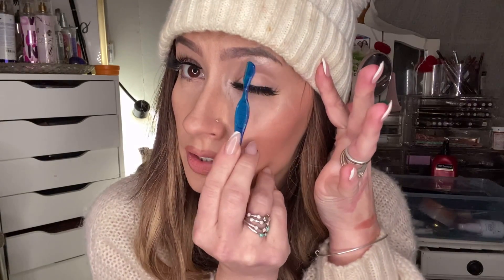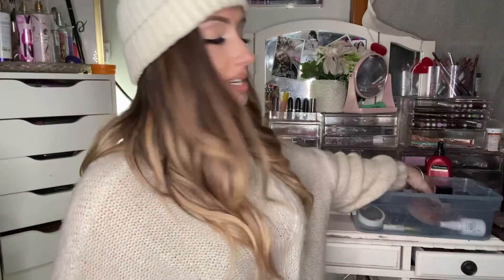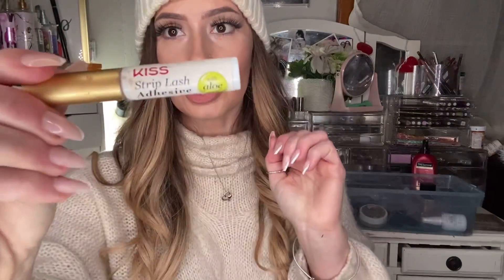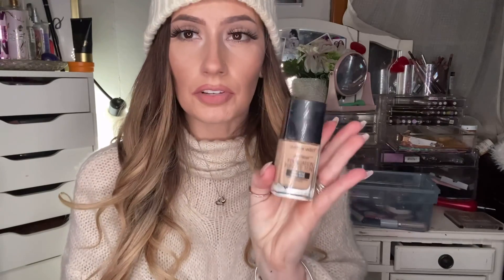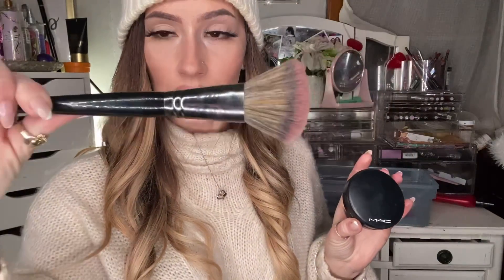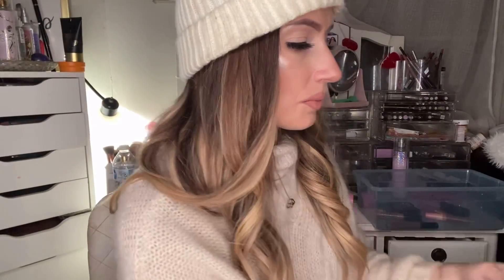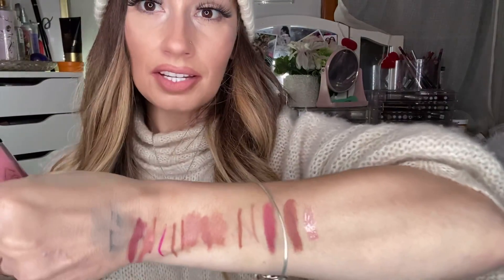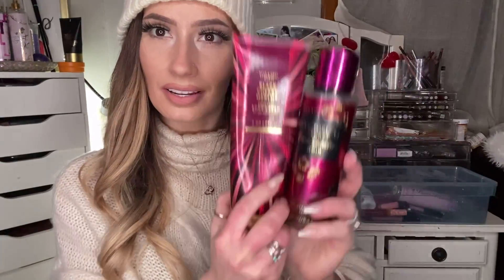✨DRUGSTORE & HIGHEND DUPE FAVES 2020😍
Hi!!! I thought you might like if I showed mostly all drugstore favorites BUT including any high end dupe favorites that I have!! I hope this was helpful and you found some new things to try! It was fun for me anyway lol Thank you for hanging out with me!❤️

✨SHOP & $AVE

CODE: PrincessGlitterhead

CODE: PRINCESSGLITTERHEAD

Code:PrincessGlitterhead

✨HAIR products I use (MONAT)

✨NAILS I USE
@pressedtokill (etsy&tiktok&IG)